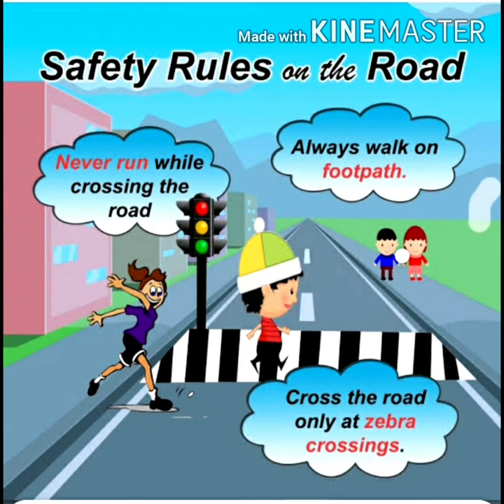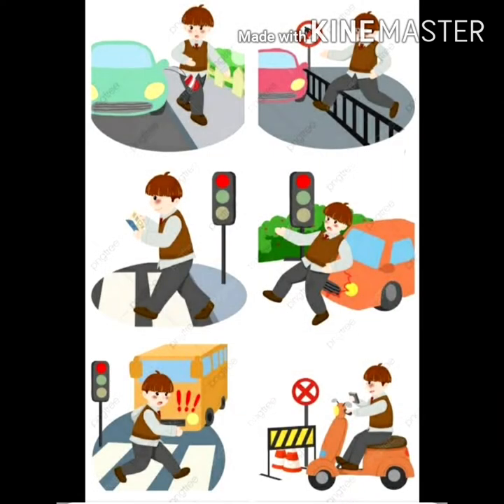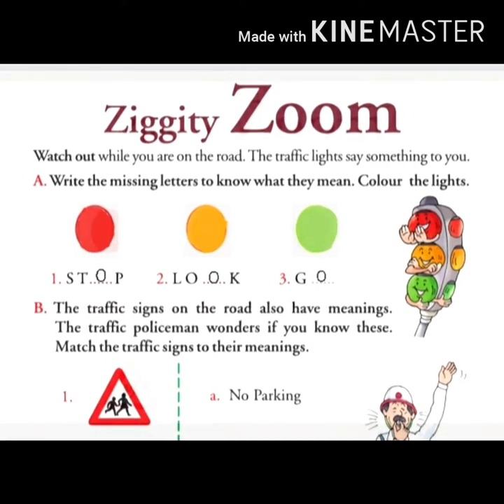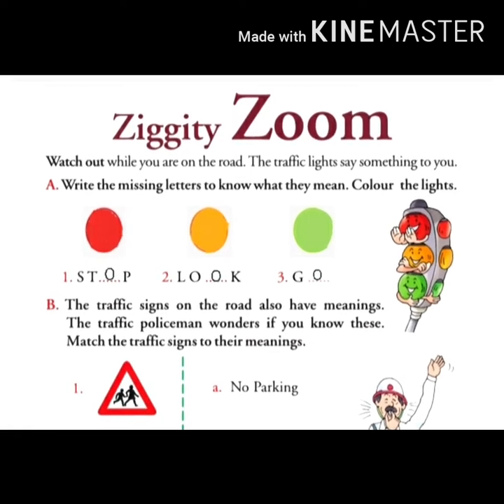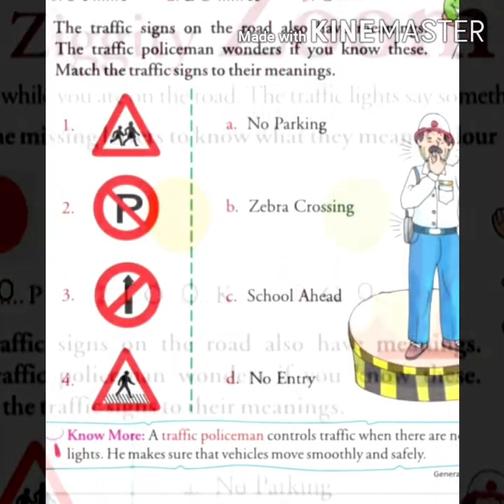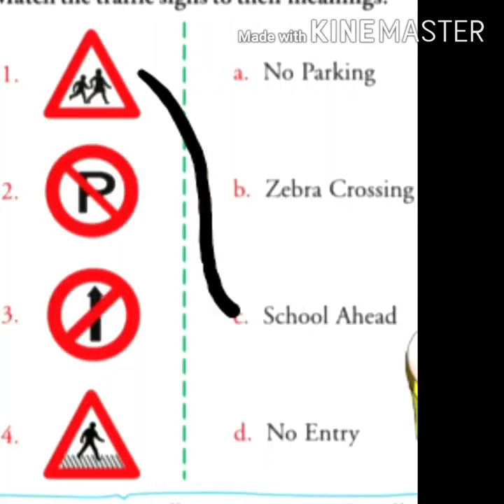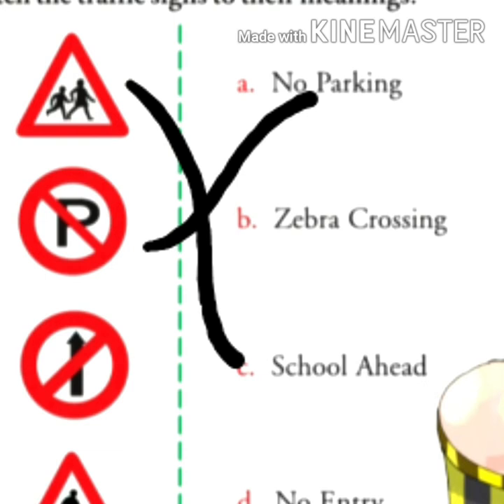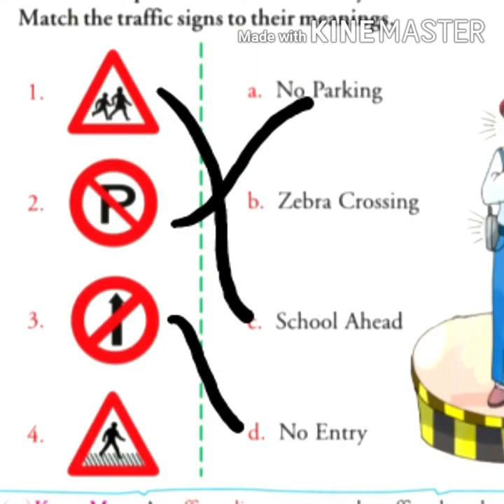Class II G.K.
Ziggity Zoom & Special Clothes